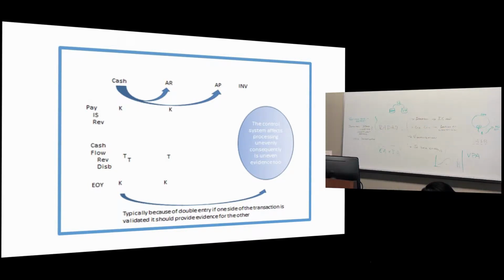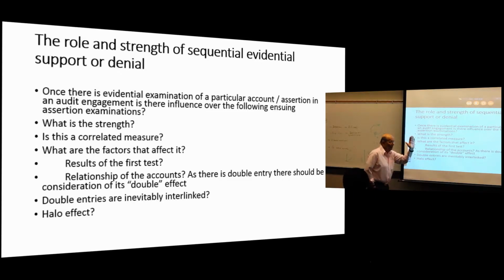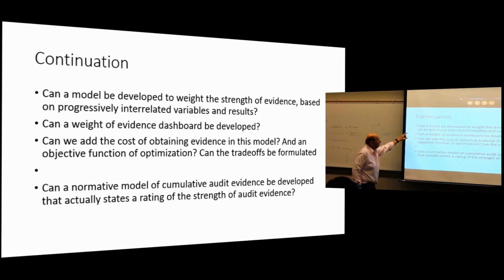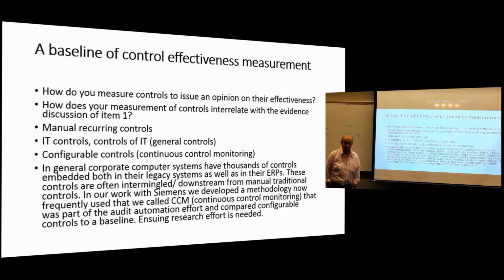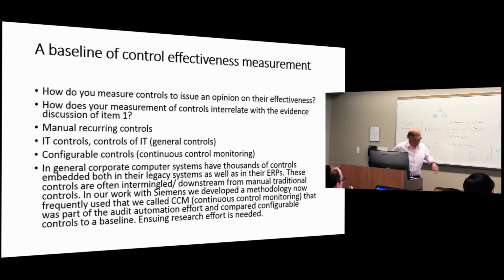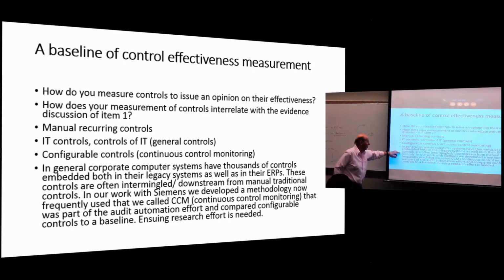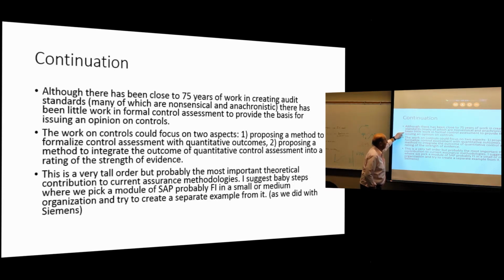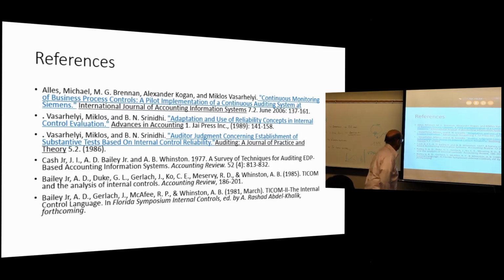Current Topics in Auditing: Lecture 2, Project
Current Topics in Auditing: Professor Vasarhelyi
Lecture #2, Project

Time Stamps:

0:11 Project

1:05 Auditing one account

2:07 The role and strength of sequential evidence support or denial

8:45 Continuation

11:09 References

11:17 A baseline of control effectiveness measurement

20:11 Continuation

26:34 References

30:45 How do you value evidence for a performance analytic?

31:19 References

Summary of Lecture:

In this lecture, Professor Vasarhelyi discusses the importance of the role that sequential evidence plays for support or denial, the idea of continuation, and a baseline of the control effectiveness measurement.